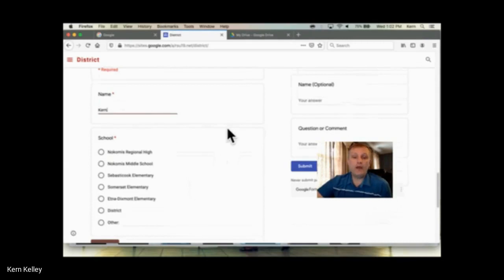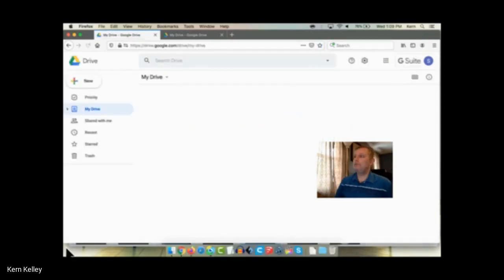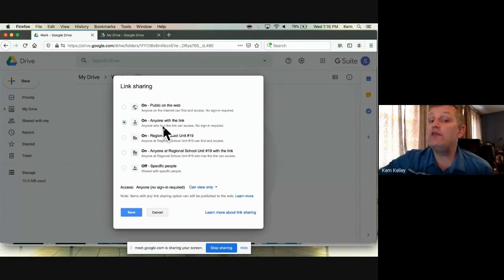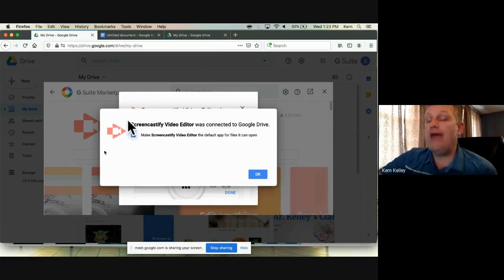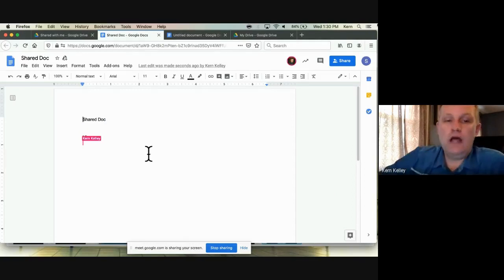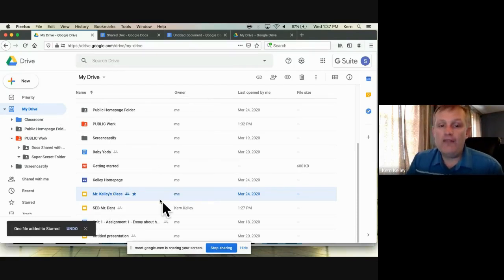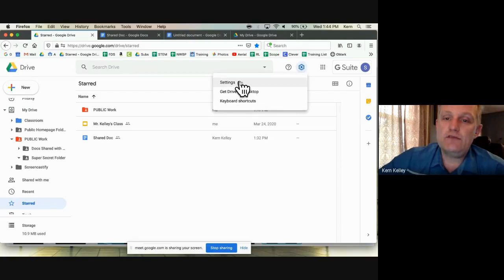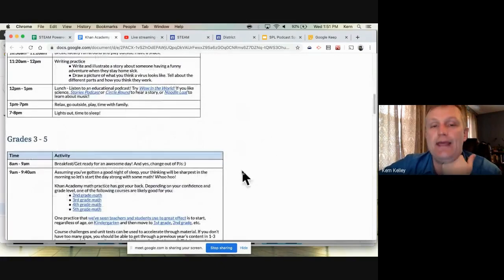Google Drive Setup | STEAM Powered PD - 011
Organizing your Google Drive